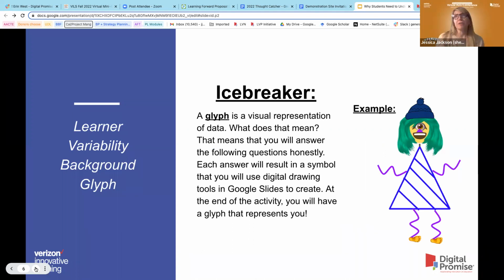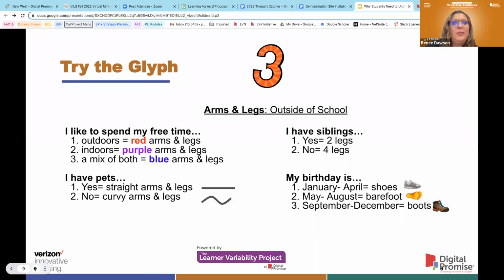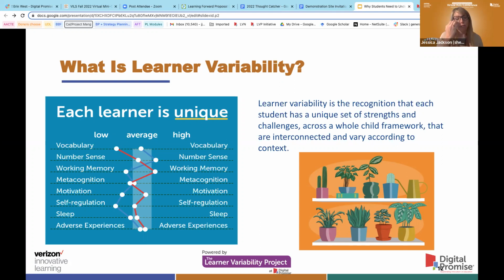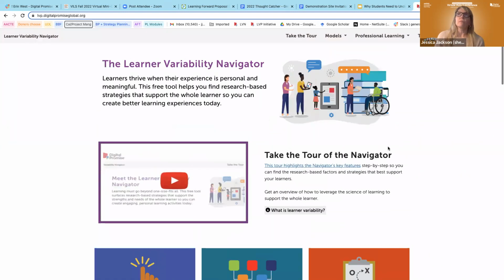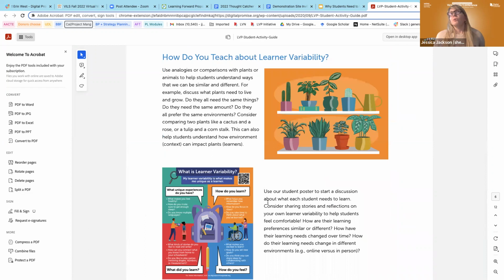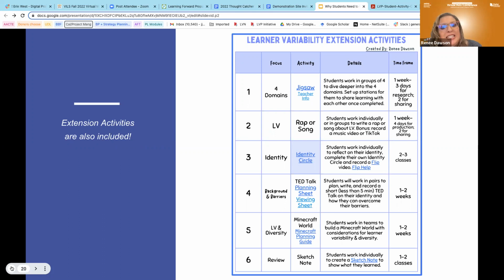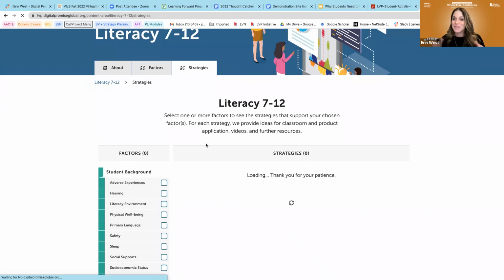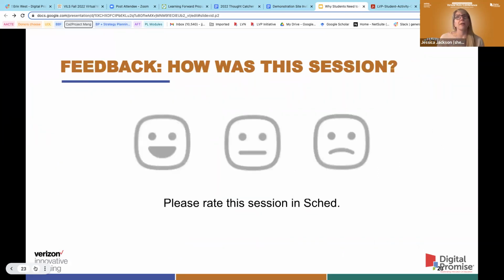VILS Fall 2022 Virtual Mini Conference - Students Need to Understand Their Own Learner Variability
There is no such thing as an average learner. Helping students understand that they each bring a unique constellation of strengths and challenges to the learning process empowers them to leverage their strengths, learn from their mistakes, and advocate for their needs. This supports developing a learner mindset and understanding how and when to use technology to support learning effectively. In this session, we'll explore our guide for teaching students about learner variability and dive into lessons created by VILS coach Renee Dawson on how to teach middle schoolers about learner variability.